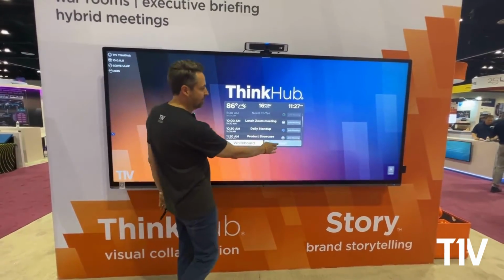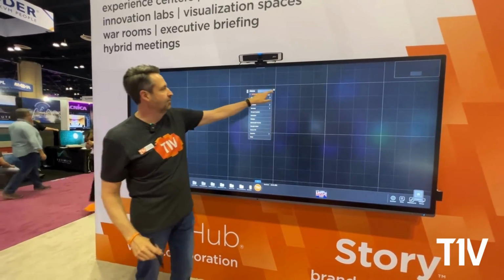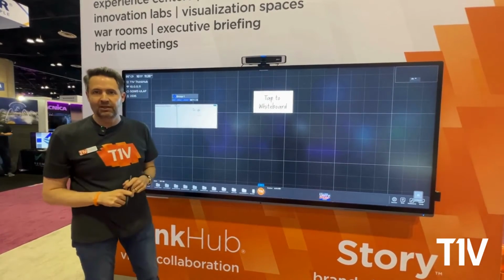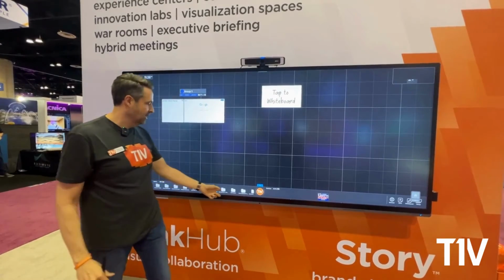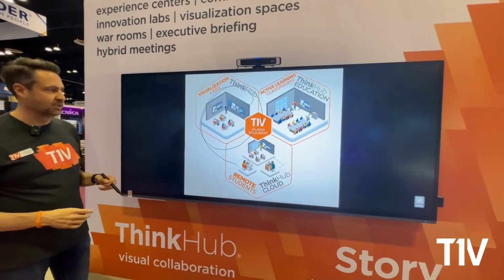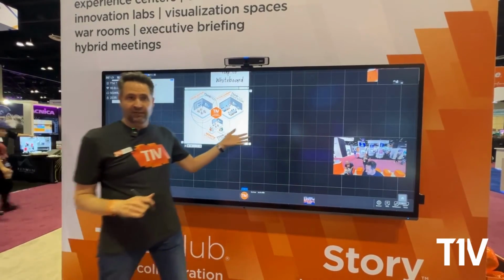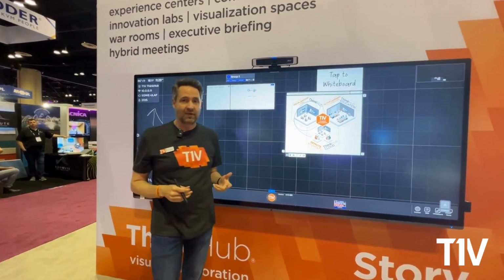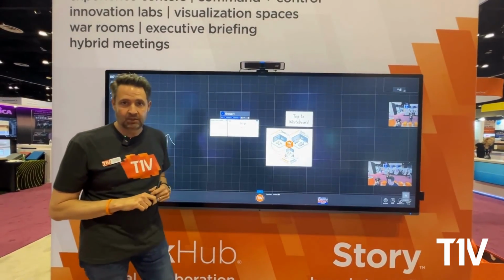ThinkHub 21:9 Interactive Display | T1V Product Demo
*ThinkHub 21:9 named Best Collaboration System by rAVe's 2023 Best of InfoComm Awards*

Experience ThinkHub visual collaboration on the Avocor ultra-wide 21:9 interactive display. The new aspect ratio offers an expansive digital workspace that pairs perfectly with ThinkHub’s large, interactive Canvas.

In this demo, see how the ThinkHub Canvas supports unlimited content, devices, and collaborators — enabling synchronous and asynchronous collaboration for globally distributed teams. Whether supporting collaboration in the physical meeting room or hosting hybrid or cloud-based virtual sessions, ThinkHub provides teams a solution that works for participants regardless of their location.

ThinkHub supports leading video conferencing integrations such as Zoom, Webex, MS Teams, and Google Meet — which come pre-installed to offer a total meeting room solution that supports all platforms.

Perfect for Experience Centers, Hybrid Meeting Rooms, Executive Briefing Centers, HyFlex Classrooms, Innovation Labs, Huddle Rooms, and more.